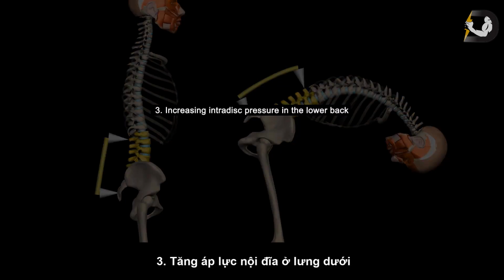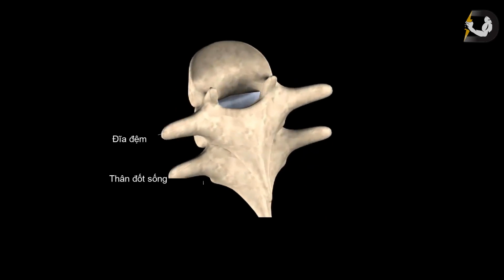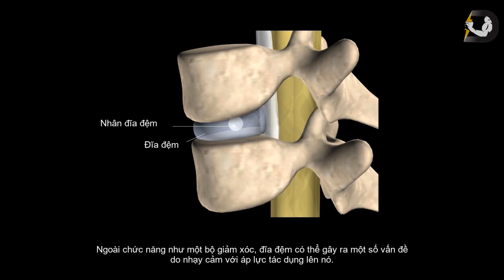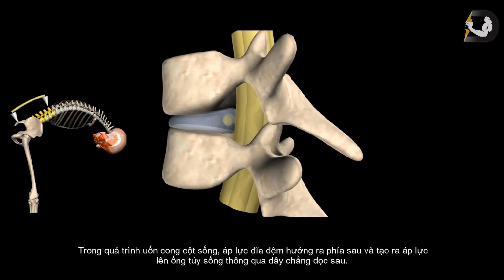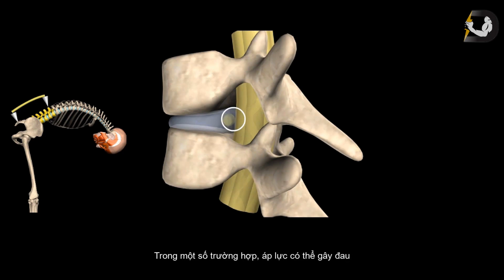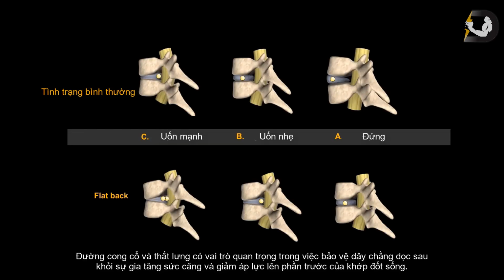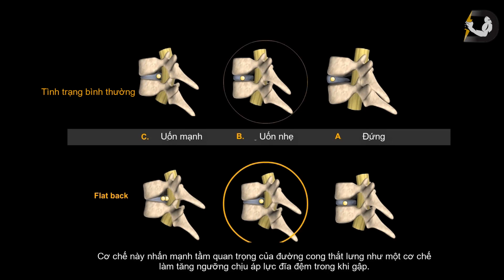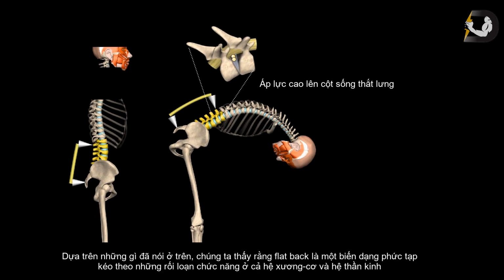Đau lưng và hội chứng lưng phẳng (Flat back)